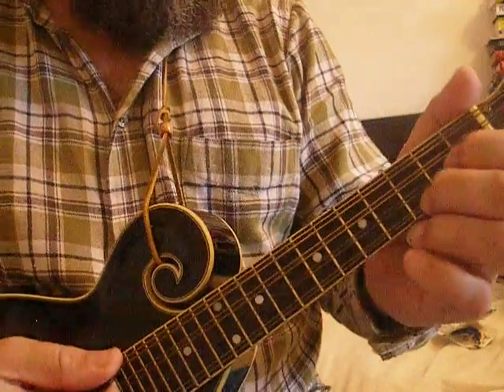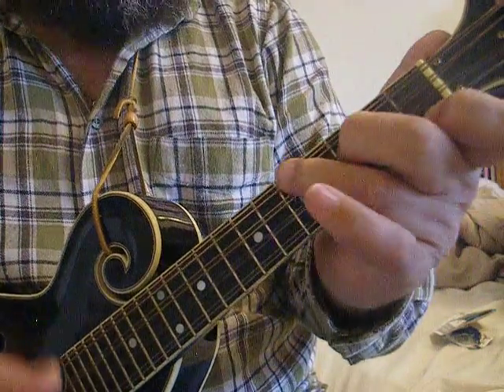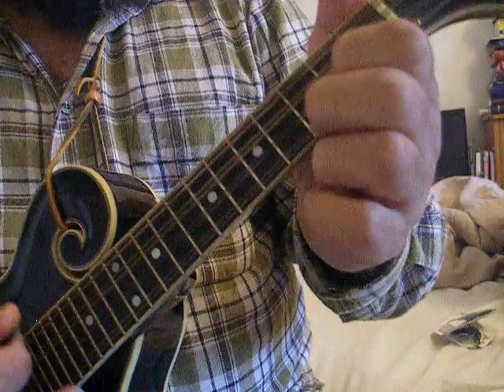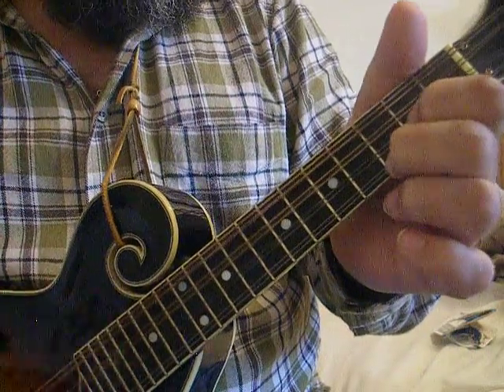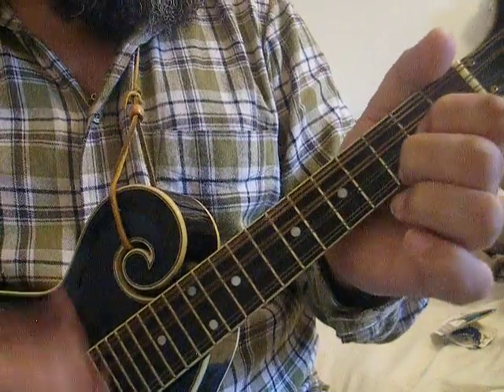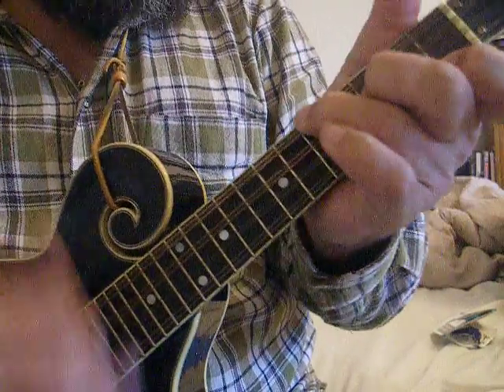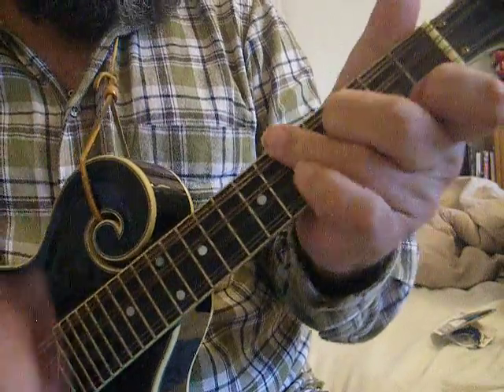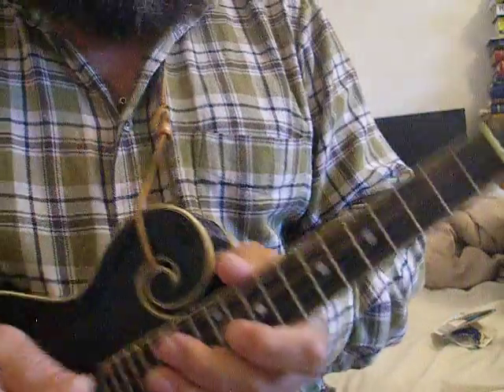Rocky Top on mandolin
Demonstration of the chords for Rocky Top on mandolin